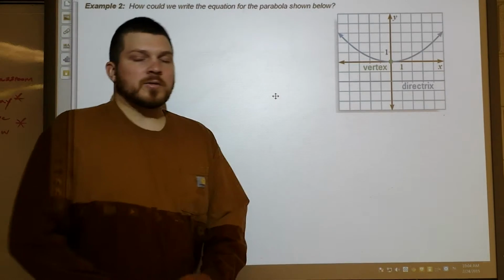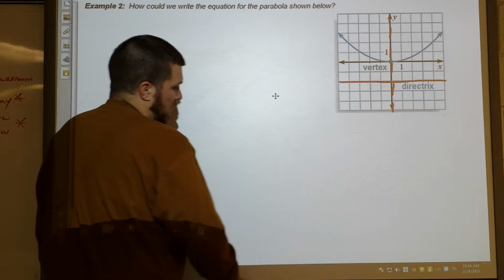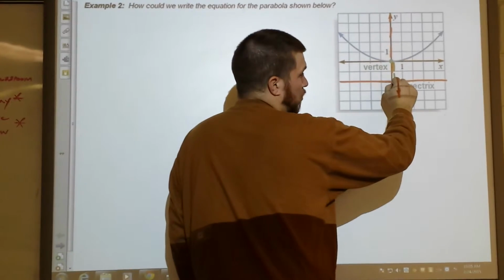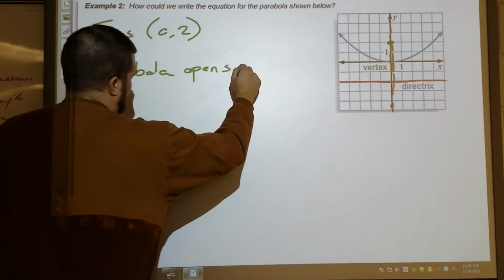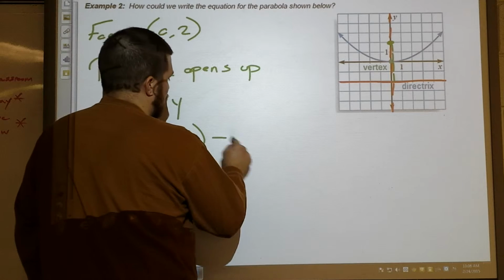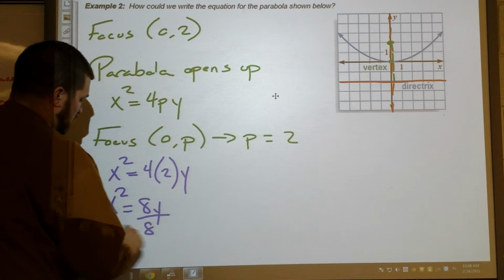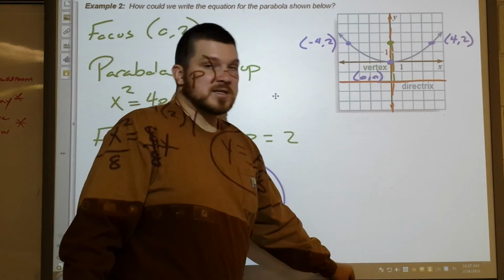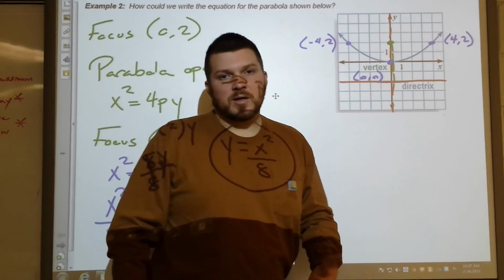3.2.2 - Writing the Equation of a Parabola Given a Graph